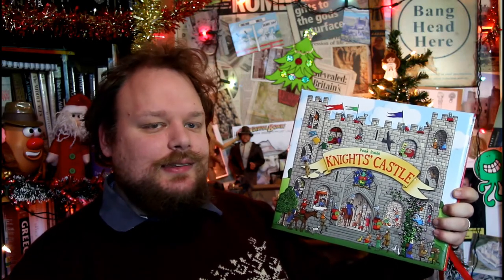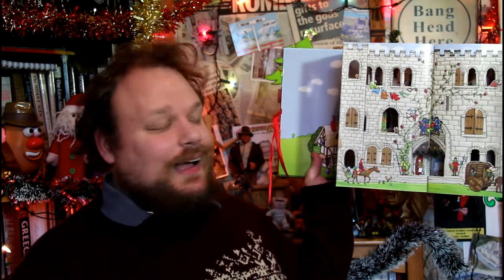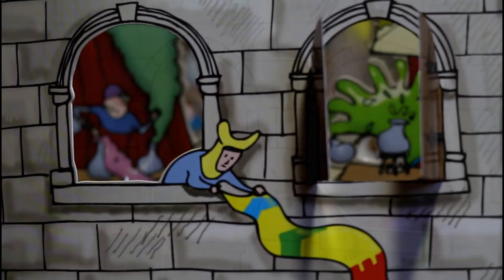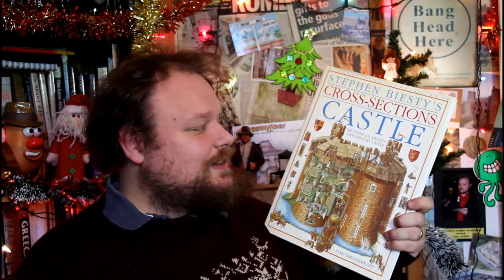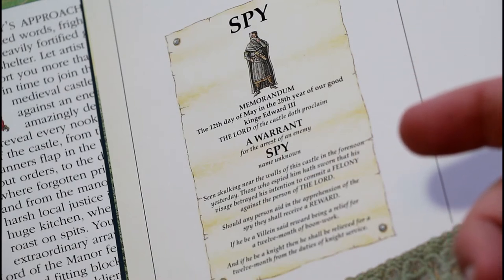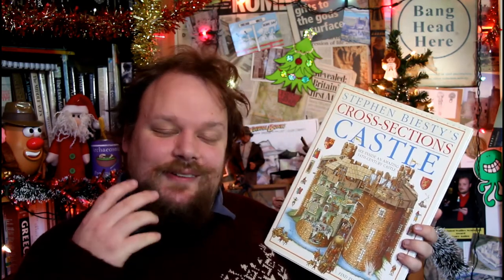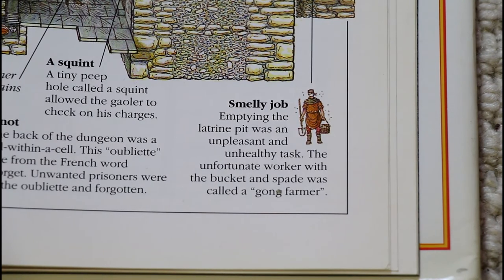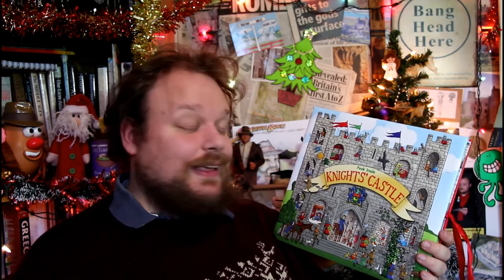What is a Gong Farmer? (Thank You Harry!) : Archae-Facts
Welcome to Archae-Facts, the place to find bite-sized chunks of Archaeological Trivia!

Today, I wanted to say thanks to Harry for a lovely present and share an interesting fact.